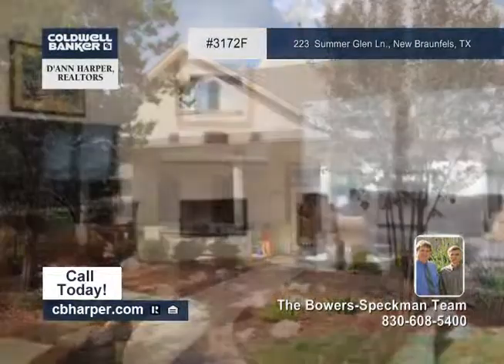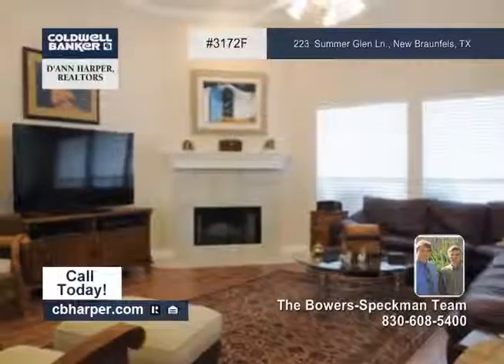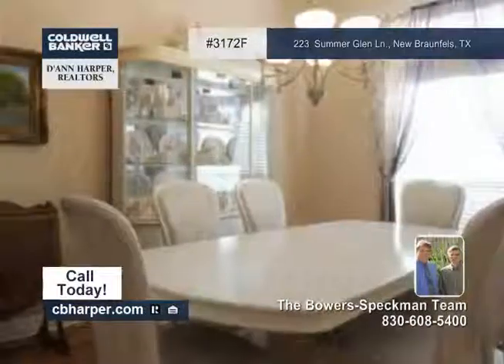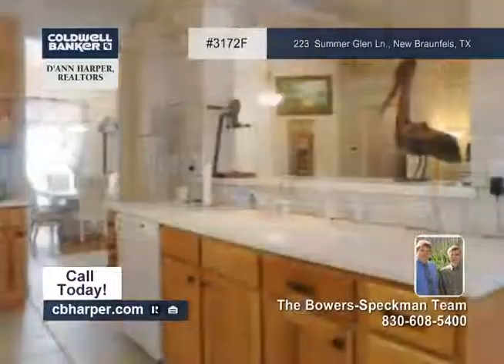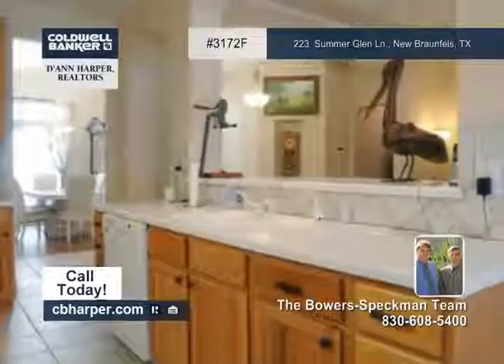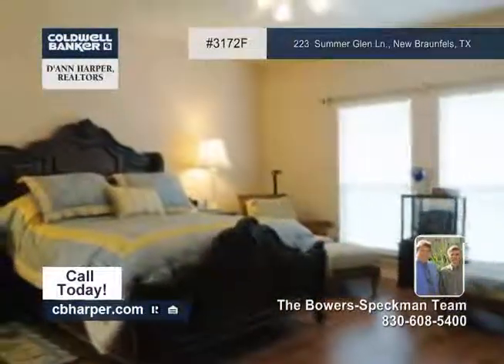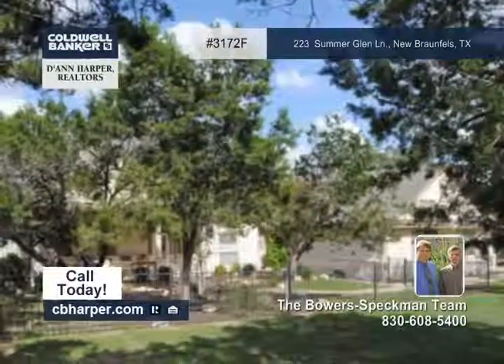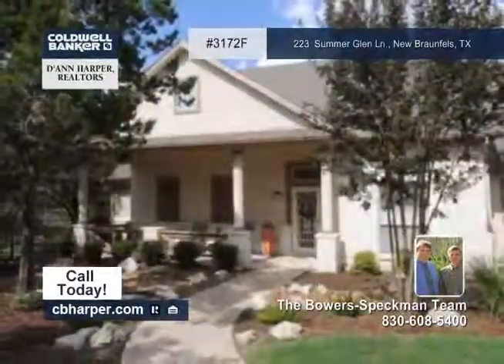Home for sale in New Braunfels, TX | $314,500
Large stone and stucco home with 4BR, 2BA on a two-acre lot in River Chase. Spacious island kitchen has Oak cabinetry, Corian counter tops, built-in appliances, walk-in pantry and opens to living area. High ceilings and lots of windows for wonderfukl views of the backyard. Side entry 3-car garage with extended layout. Good size secondary bedrooms. Covered patio with large open wooden deck. Call today to set up your private tour!